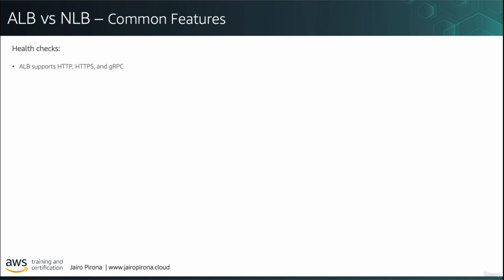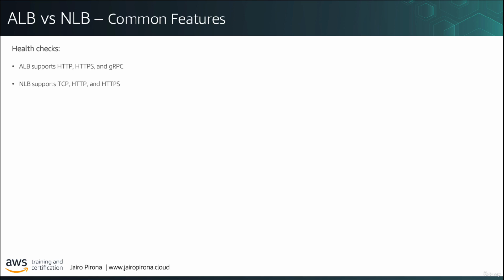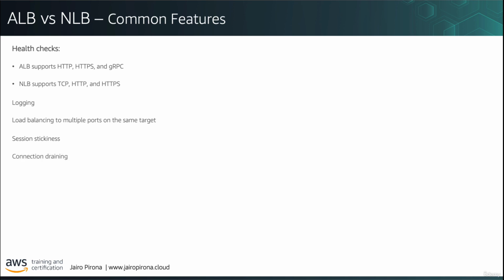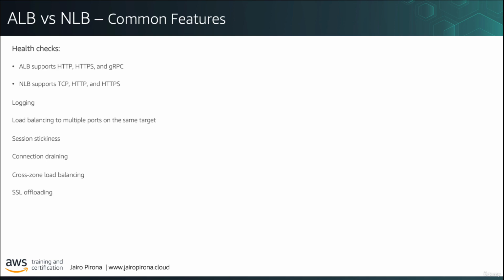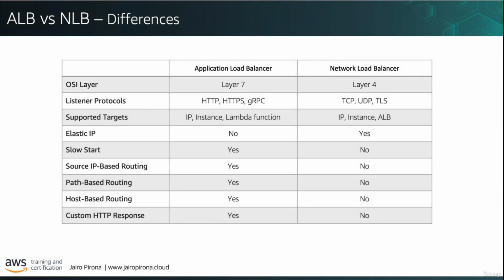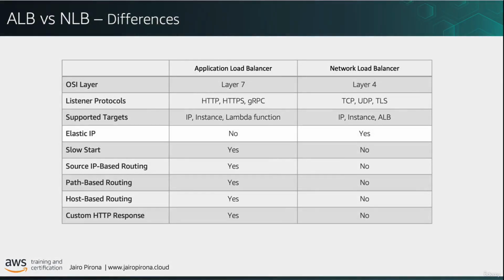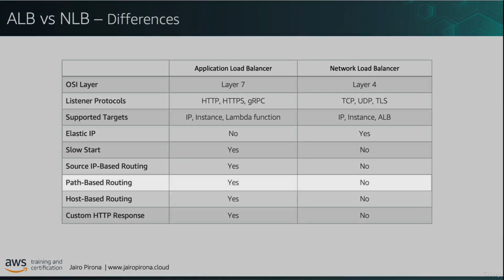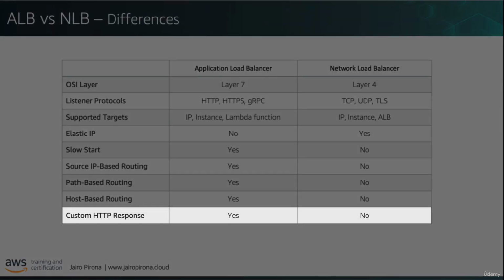90 Application Load Balancer ALB vs Network Load Balancer NLB